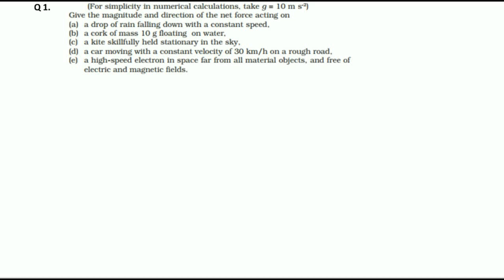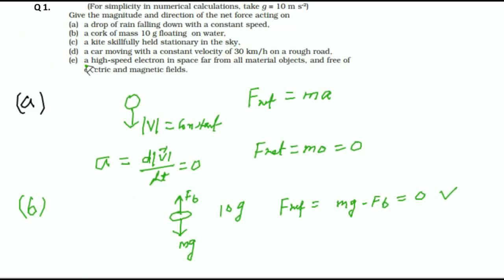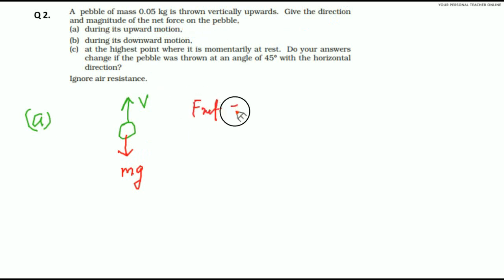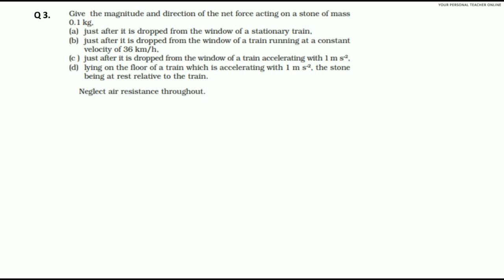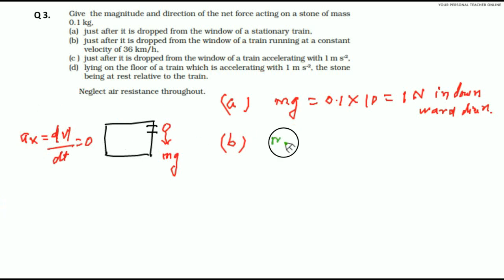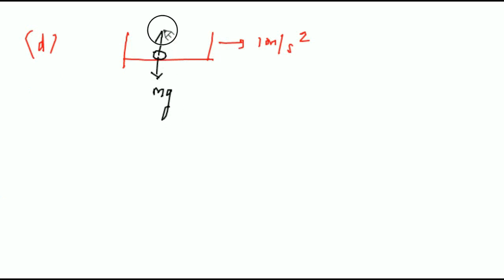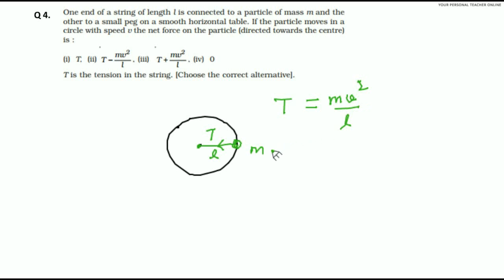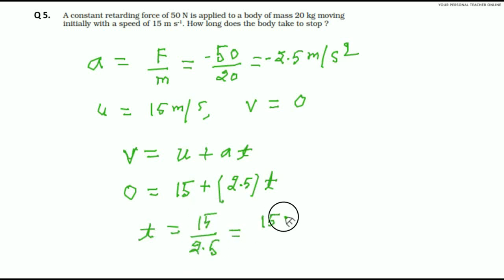NCERT solutions Part1 Chapter 5 Laws of Motion for class11 physics NEET\AIIMS\IIT JEE\CBSE |English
We tried to solve the NCERT  Laws of Motion chapter 5 question in most simplest way.

Newton's first law states that every object will remain at rest or in uniform motion in a straight line unless compelled to change its state by the action of an external force. ... The third law states that for every action (force) in nature there is an equal and opposite reaction.
The First Law of Motion states, “A body at rest will remain at rest, and a body in motion will remain in motion unless it is acted upon by an external force.” ... This property of massive bodies to resist changes in their state of motion is sometimes called inertia.
Newton's second law of motion pertains to the behavior of objects for which all existing forces are not balanced. The second law states that the acceleration of an object is dependent upon two variables - the net force acting upon the object and the mass of the object.
These two forces are called action and reaction forces and are the subject of Newton's third law of motion. Formally stated, Newton's third law is: For every action, there is an equal and opposite reaction. The statement means that in every interaction, there is a pair of forces acting on the two interacting objects.

We are team of engineers and researchers and wanted to share our experience and knowledge free to everyone.
The vision is to create learning that is accessible, engaging, effective, meaningful and personalised.
We will also upload Practical video series on experiments of Science.
Keep watching & we assure not only your academic improvement with each lesson, but also an in-depth learning with fun.
All our content is available for FREE